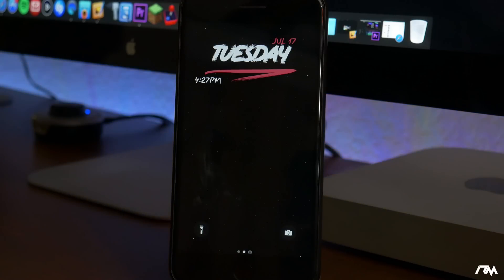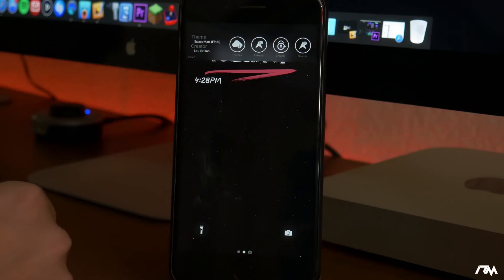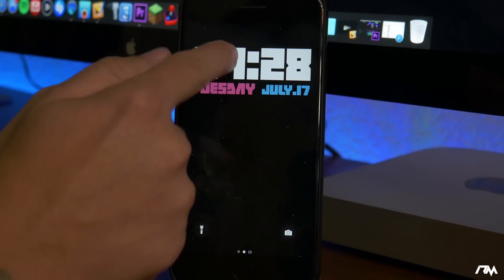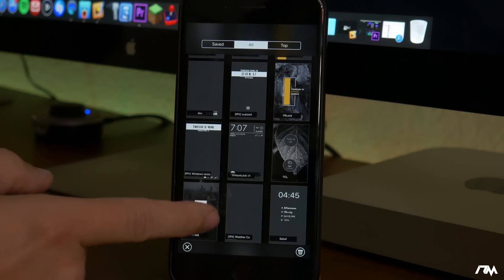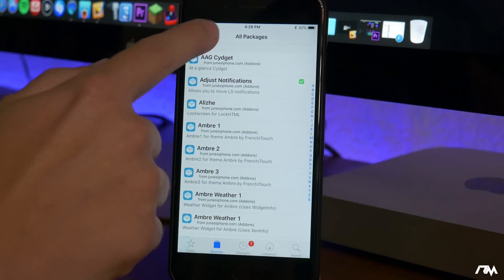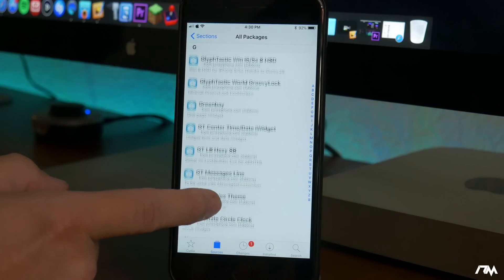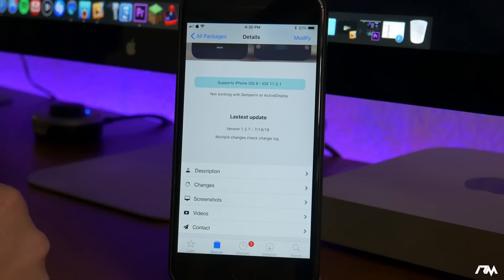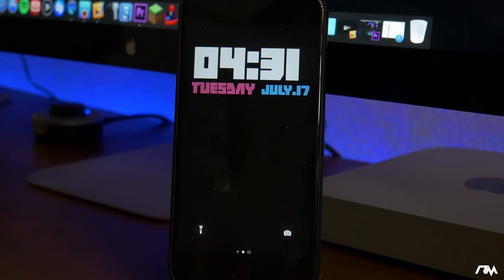The BEST iOS 11 TWEAK? LockPlus Pro - Fully Customize Your LOCKSCREEN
Code: iDeviceMovies